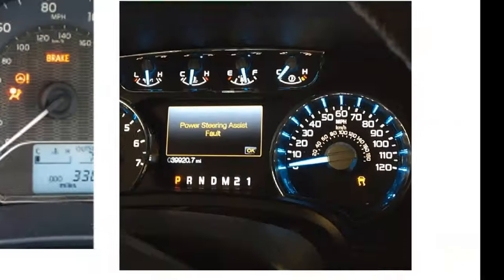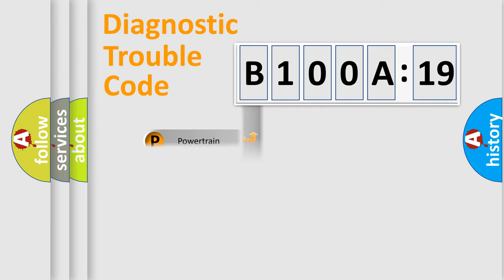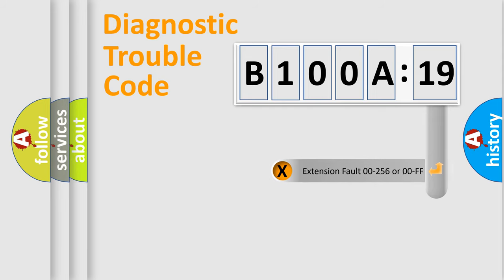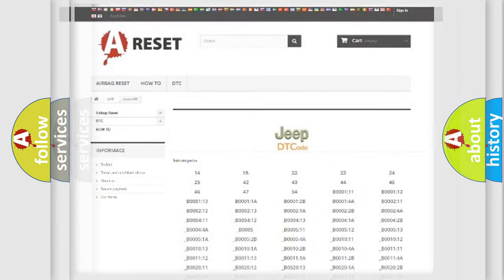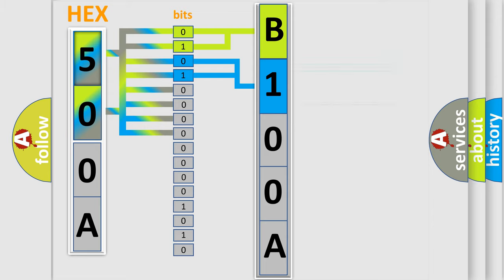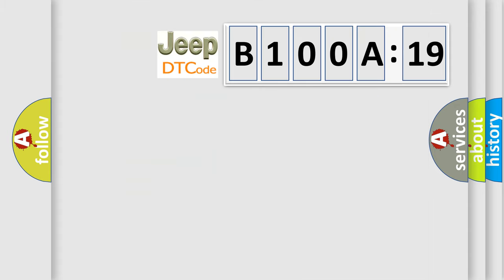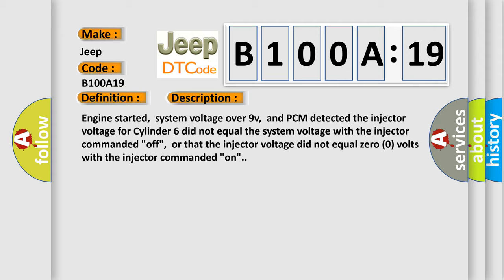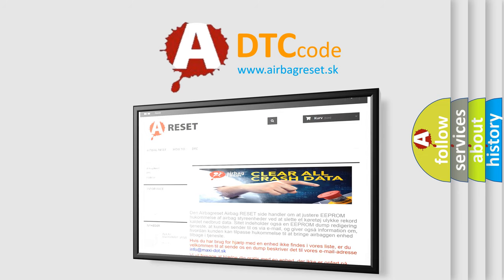DTC Jeep B100A-19 Short Explanation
Contents:
0:21 Basic DTC analysis according to OBD2 protocol standard.
1:48 Insight into programming
2:58 A diagnostically understandable description of the Diagnostic Trouble Code
3:05 Basic error definition

Make:
Jeep
Code:
B100A 19
Definition:
Fuel Injector 6 Circuit Malfunction
Description:
Engine started,system voltage over 9v,and PCM detected the injector voltage for Cylinder 6 did not equal the system voltage with the injector commanded "off",or that the injector voltage did not equal zero (0) volts with the injector commanded "on".
Cause:
 Fuel injector control circuit is open or shorted to ground Fuel injector power circuit open between injector and ECM fuse Fuel Injector has failed PCM has failed (injector driver circuit may be open or shorted)
Failure Type: